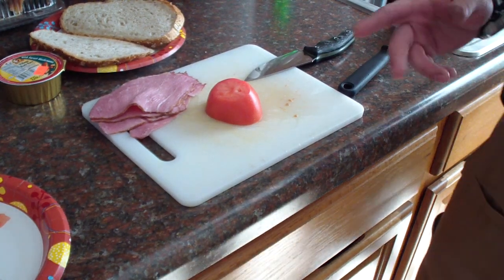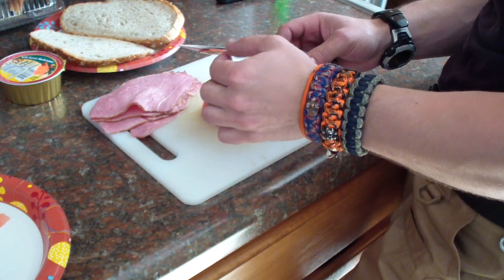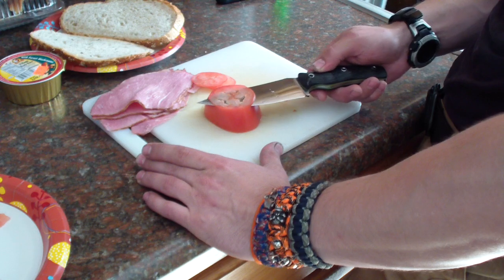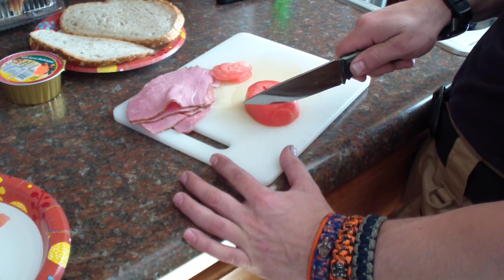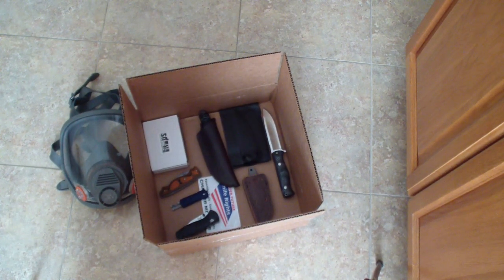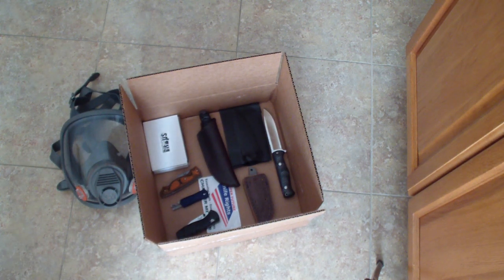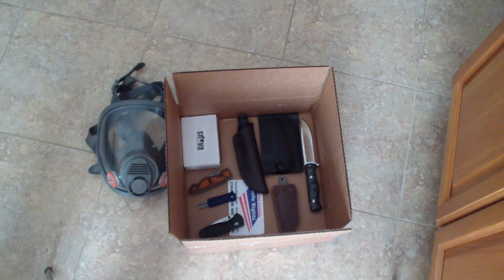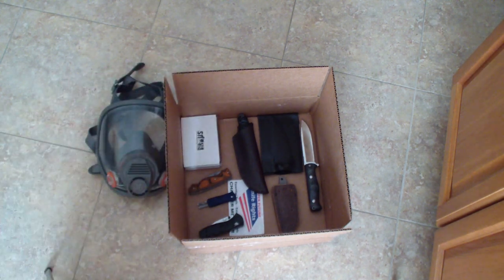Thin CPM3V Blade Tomato Slicing and Giveaway Spoiler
exceptional performance. Plenty strong for outdoor use and still excellent slicer in the kitchen...

Don't forget to check out for some pictures of my previous work...